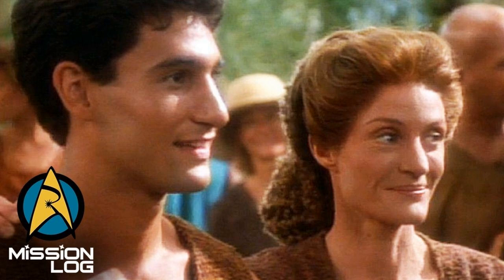"Paradise" Star Trek: Deep Space Nine, Season 2, Episode 15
In the Star Trek: Deep Space Nine episode, "Paradise", Ben Sisko and Miles O’Brien are surveying planets for future colonies. They find one that seems to have a colony already. A human colony. But there’s no record of it, and they’re not responding to hails. Leave well enough alone? That’s not the Sisko way. The two men soon find themselves prisoners on a planet that’s sworn off technology, under the thumb of a despotic leader. Will they escape? Will others follow if they do?  Find out when Mission Log lands on Paradise.

Become a member of our YouTube and gain exclusive access to the Mission Log Discord for just $1 a month
Welcome to Mission Log, a Roddenberry Entertainment podcast, where we explore the Star Trek universe one episode at a time. Each week, Mission Log examines a single episode of Star Trek, diving into its ethical subtext, metaphors, and cultural significance. From the show's most iconic moments to its hidden gems, we analyze what makes Star Trek one of the greatest science fiction sagas of all time.

JOIN THE CONVERSATION: What are your thoughts on this episode? Share your take on the ethical questions and themes explored, and let us know how it fits into the broader Star Trek narrative.
We'd love to hear from you! For as little as $1 a month, you can gain access to our Mission Log Discord Community! There, we continue the discussion with dedicated channels and a weekly video chat with the hosts.
Our shows are part of the Roddenberry Entertainment family.